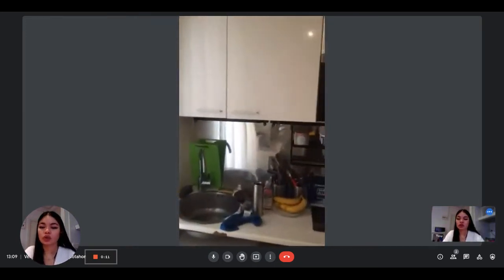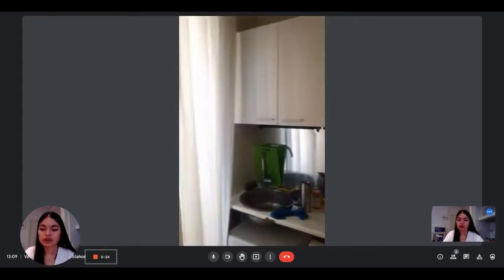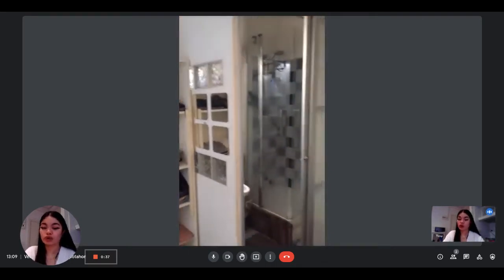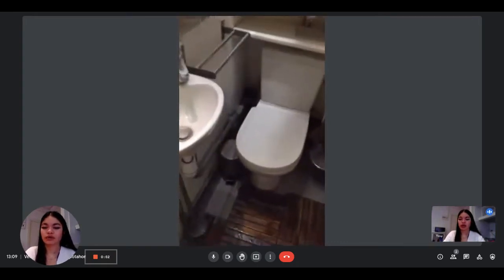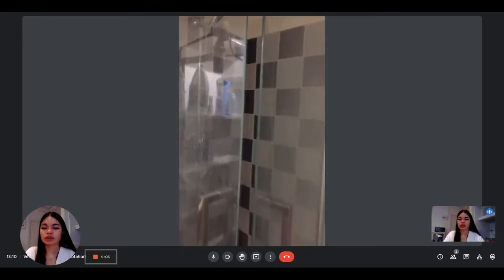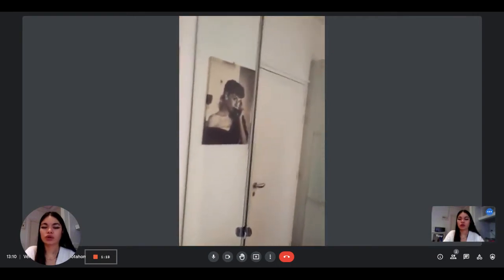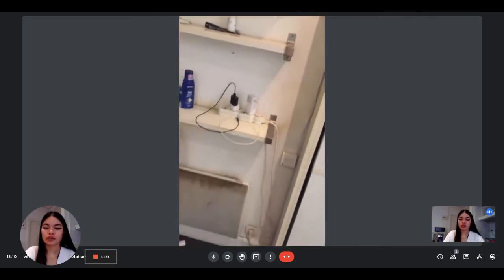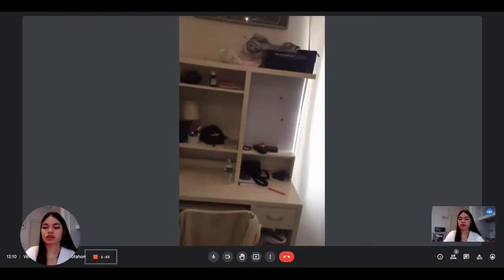Studio apartment for rent in 18Ème Arrondissement, Paris - Spotahome (ref 615507)